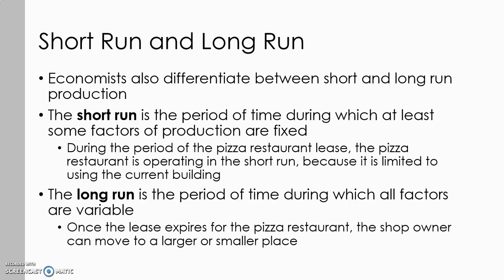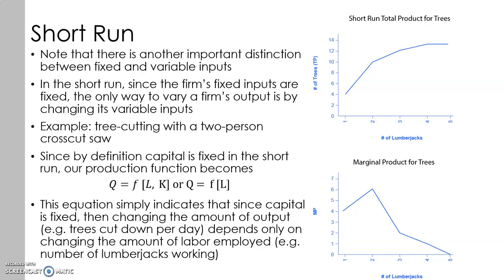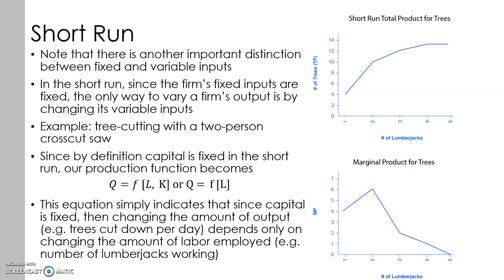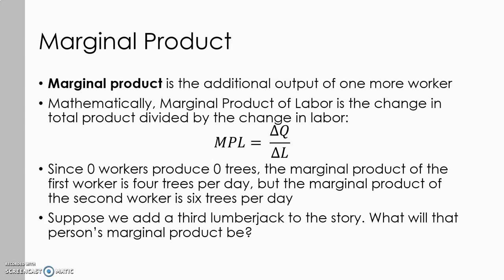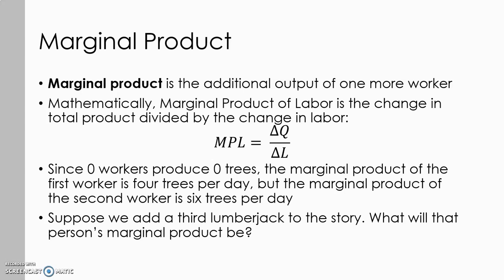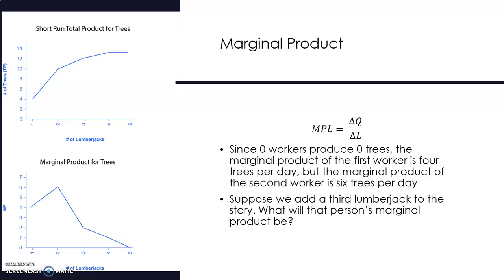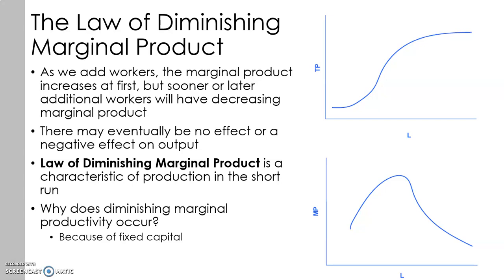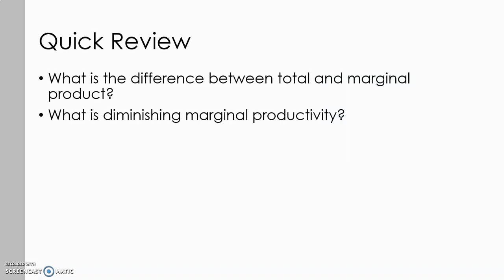Production and Costs Marginal Product